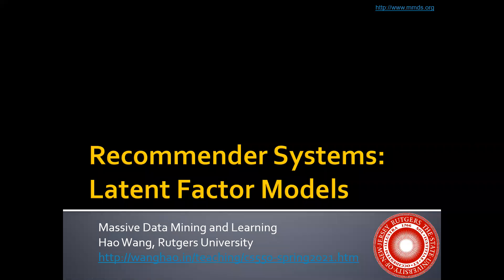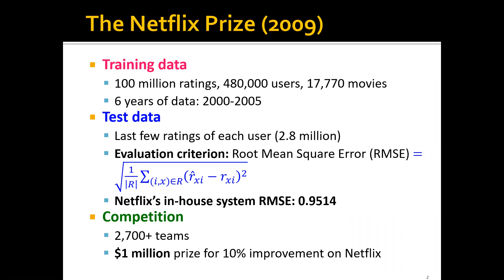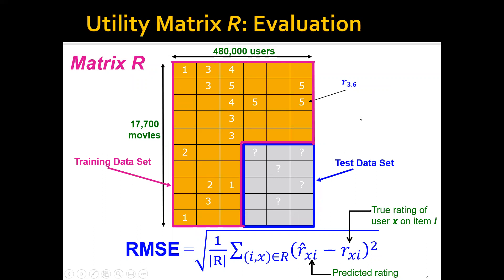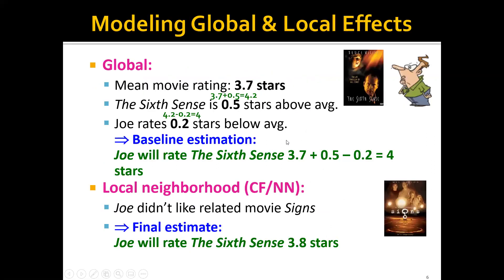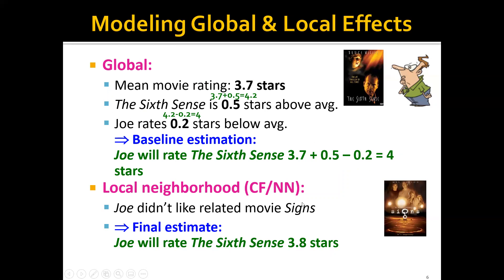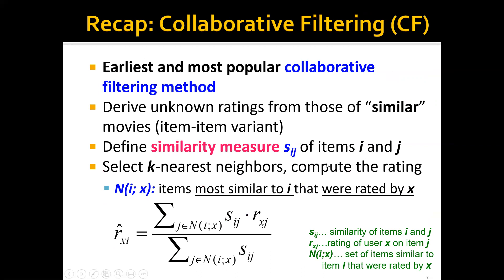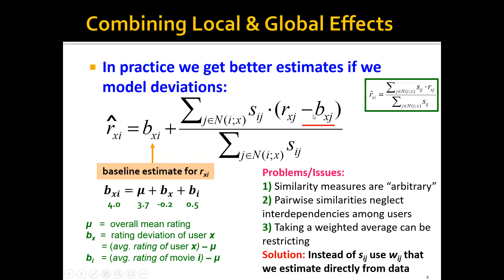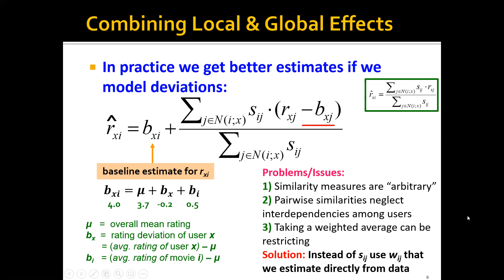Week 6: Recommender Systems - Part 5: Global and Local Effects